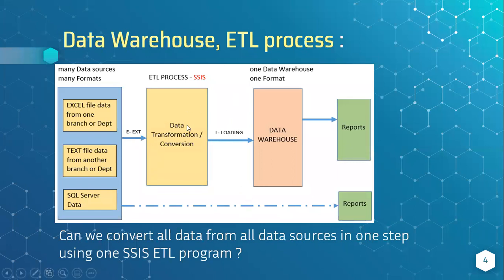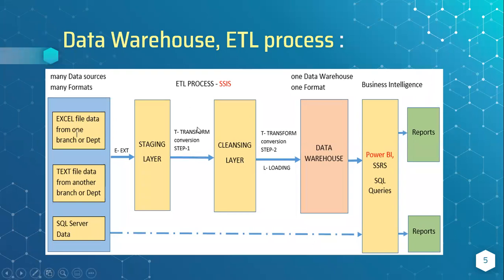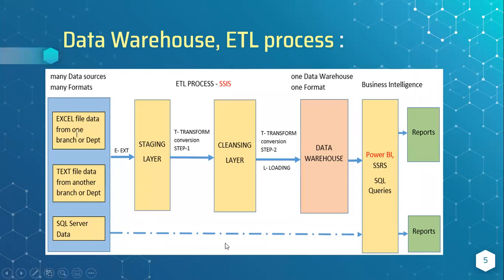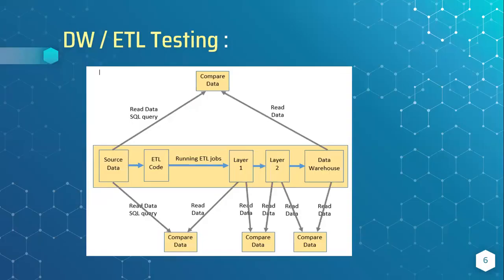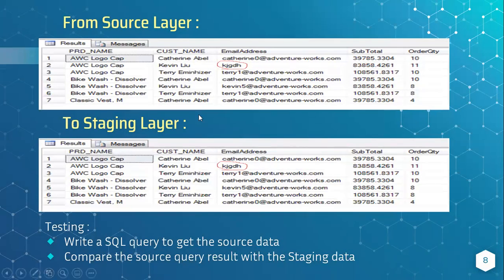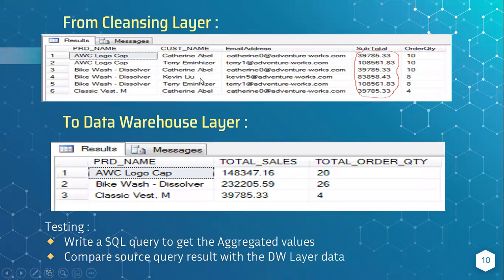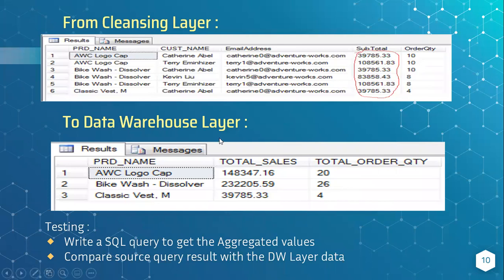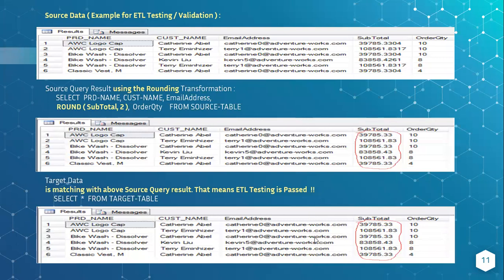ettl video 2